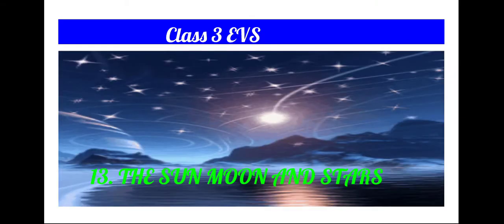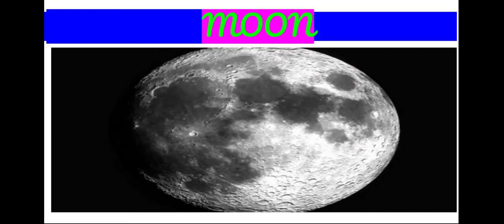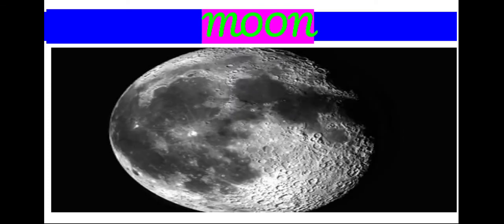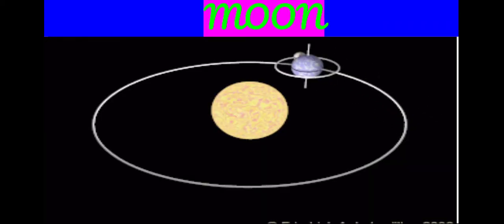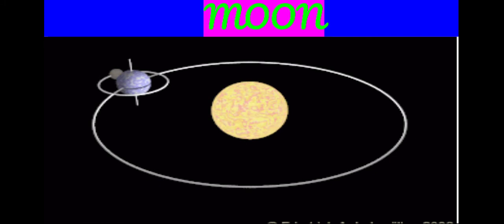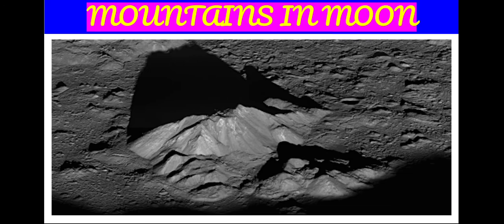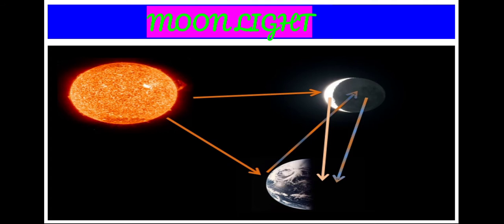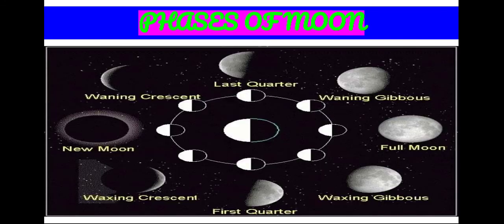13.The Sun, Moon and Stats. _Moon class III EVS NOVEMBER PORTION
November video 2